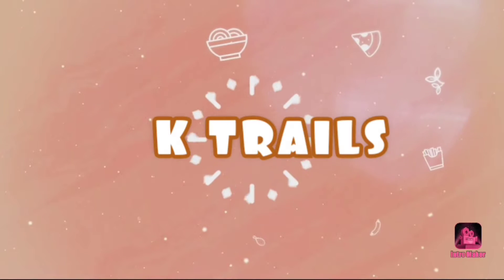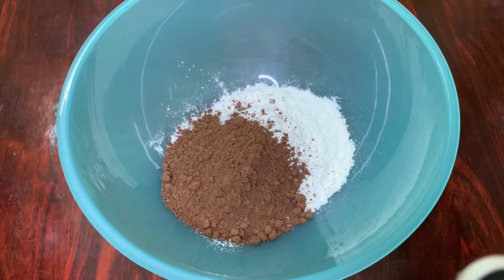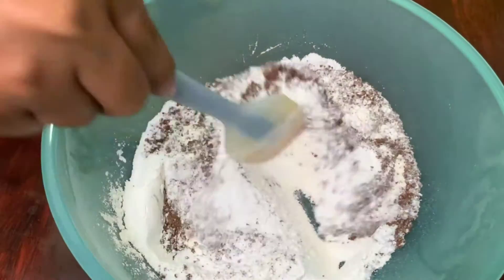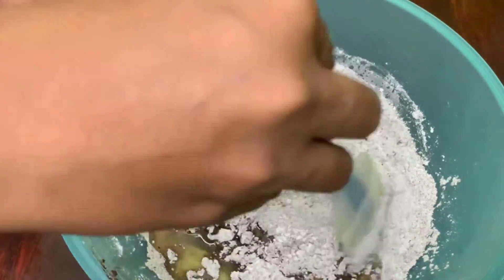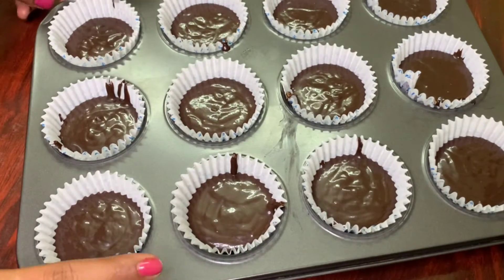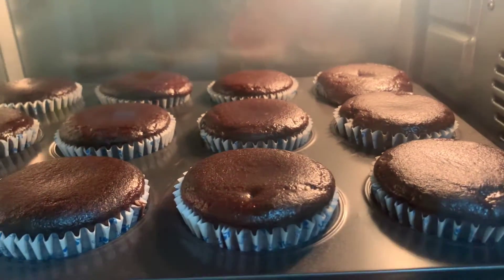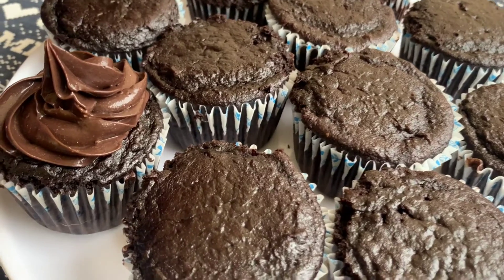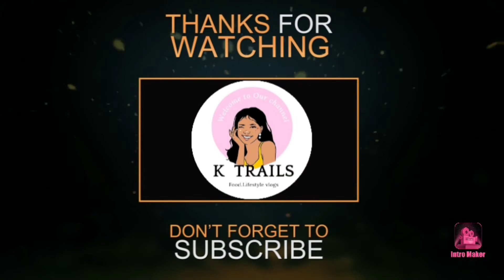Try this quick & easy chocolate Cupcake at your home | K trails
Hello friends,

If you like this video… please like share and subscribe to this channel… your small gesture of subscribing to this channel will be a great support to us… thank you in advance… stay safe and stay happy 😊

music credits